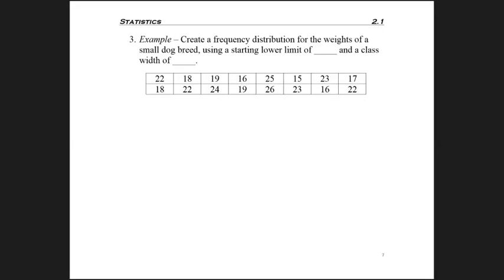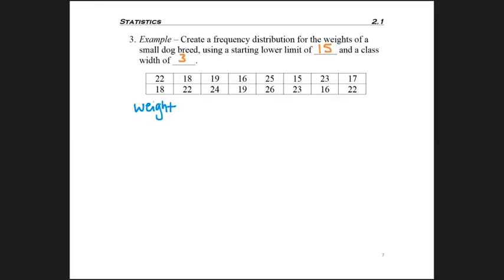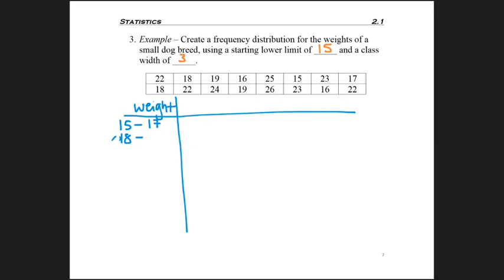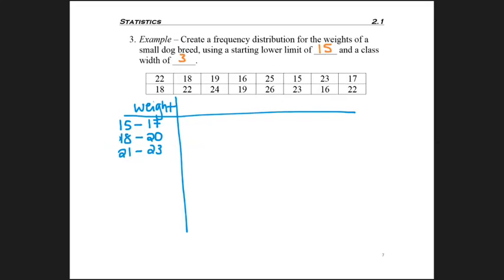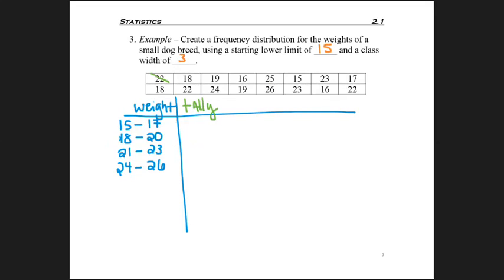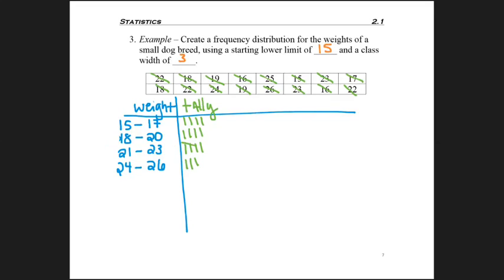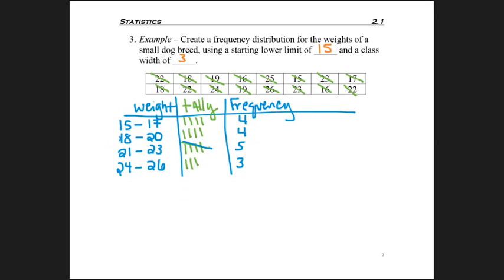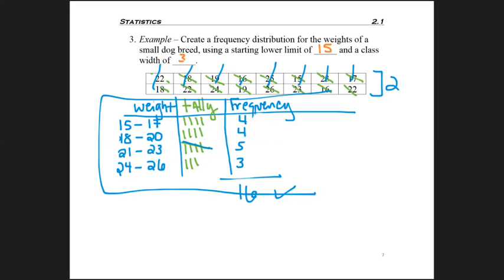2.1 - part 6 - Making a Freq. Dist.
2.1 - part 6 - Making a Freq. Dist.